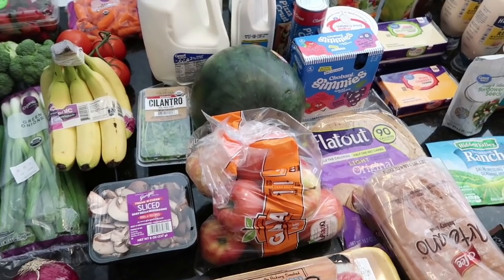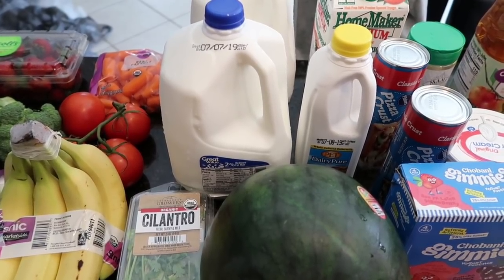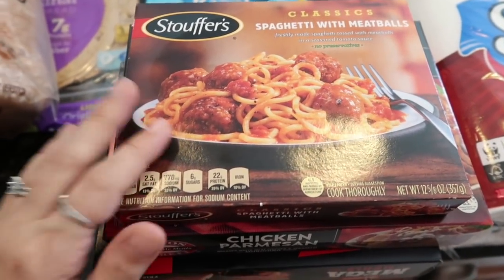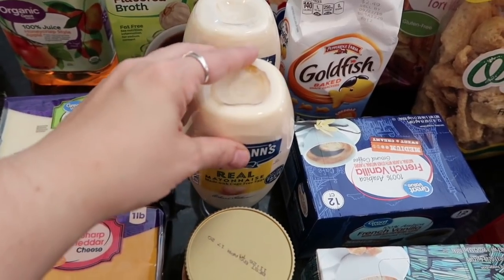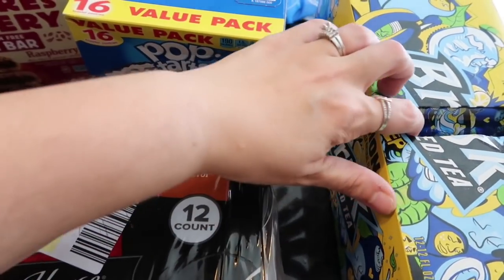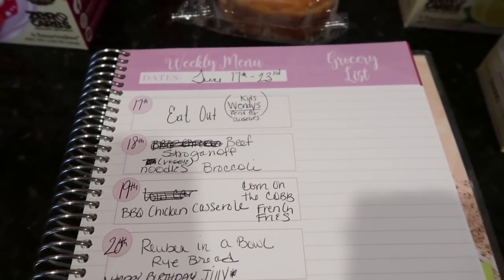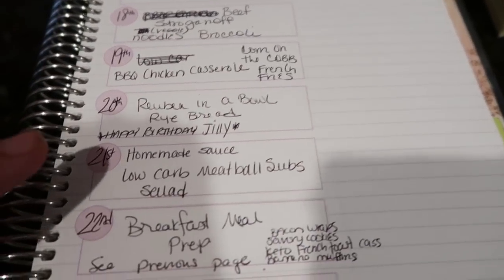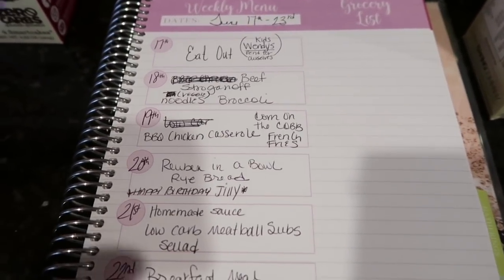$144 Walmart Grocery Pick Up and a low carb meal plan!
Life has been nothing like what I thought this week would be. Groceries were the furthest thing from my mind. But my kids reminded me they still need to eat lol. So off I went to my Walmart grocery pickup. Hope you guys enjoy the haul and the meal plan. Dont forget to try the smart baking company. They are amazing.

Walmart $144.23
Rebates: $0.00
Redeemed: $0.00
Total: $144.23

June's Total: $534.48